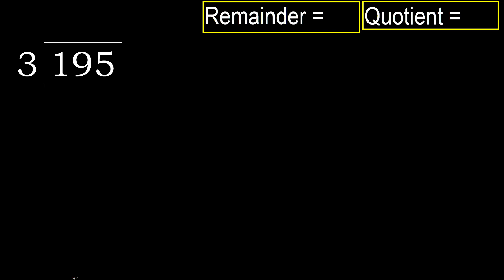Divide 195 by 3 , remainder . Division with 1 Digit Divisors . How to do